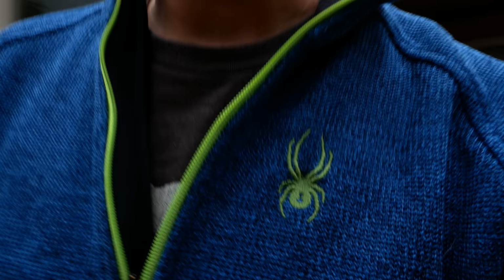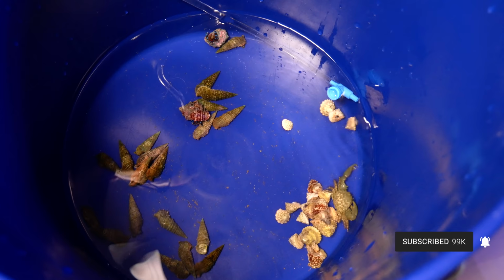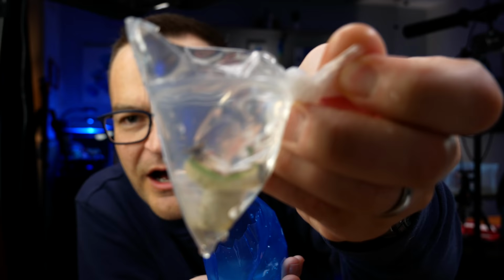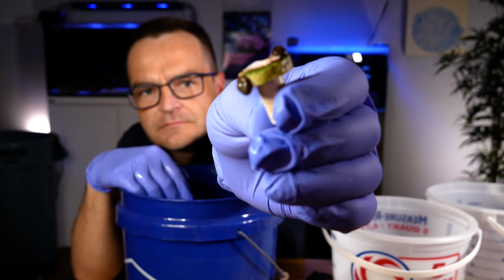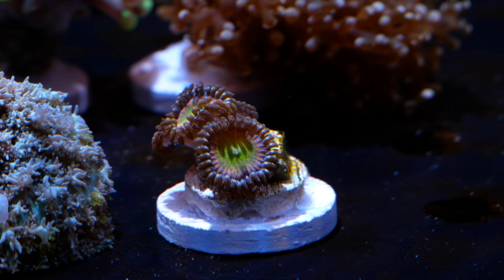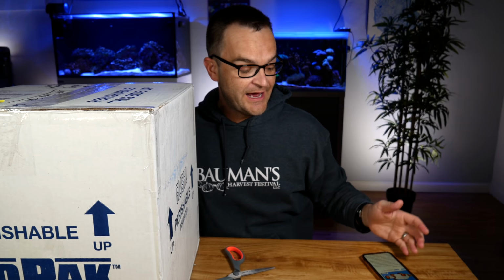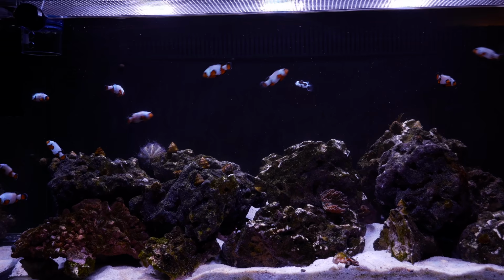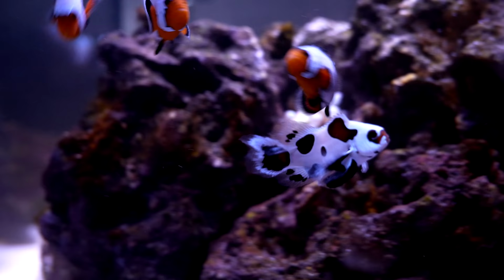12 Clownfish, 8 LPS Corals, & 50 Snails. 10 Year Dream Coming True ... The Gallery Episode 03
Three separate shipments arrive this week, including the long awaited clownfish! Check out the new corals from Coral Vault, and can you guess the two surprise clownfish Sea & Reef sent me? Here's a hint... they retail for almost $300 a piece! Links to everything below the fold!
Previous Gallery Episodes
Table of Contents:
00:00 Intro
00:37 Act I: 50 Snails
04:20 Act II: Coral Vault
15:23 Act III: 12 Clownfish
Video Description:
Three separate livestock shipments arrived this week. I've never had so many in a single week, which meant for me... a lot of filming!

The first shipment is the next round of clean up crew from Live Aquaria. I'm trying to beat back the hair algae in the 24 gallon Fluval mixed reef tank.  So here comes 25 astrea snails, a lawnmower blenny, two large blue legged hermit crabs, 25 cerith snails, and an emerald crab.  We'll have to let them all settle in for a few weeks to see if they're working at all!

The next shipment is from Coral Vault.  You may know this company as Tyler's Tanks.  He's a California boy who now lives with his family in Fort Worth, TX. He just launched his new website and retail store, and is getting his coral farm ready for action.  He send me 8 LPS pieces for my tank. I mis-name most of them, but luckily he helps me out. Zoas, lepto, favia, hammer, and frogspawn coral just to name a few treasures!

And lastly, the moment I've been waiting for your months... well really years, the clownfish have arrived!  I cannot thank Marine Depot and Sea & Reef for sponsoring this.  Sea & Reef sent me 10 Premium Black Ice Ocellaris Clownfish, and two bonus Premium Longfin Black Storm Clowns!  What a crazy shipment!  Will they acclimate well to the tank?  I sure hope so, especially since I have 10 bubble tip anemones arriving next week!
- Vlogging Mic
- Fancy Mic
- Aluminum Tripod
- Tabletop Tripod
- Background Lights
- Ring Light
Edited On:
Macbook Pro- 2019, 32gb Ram, 8 core Intel i9